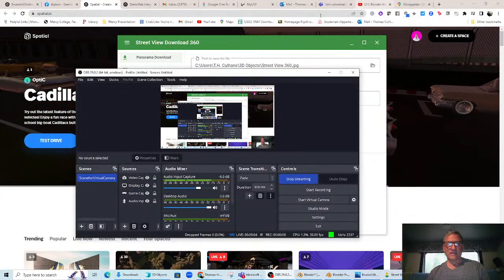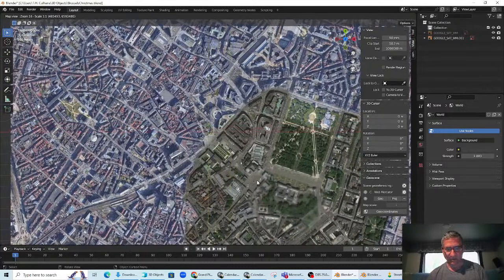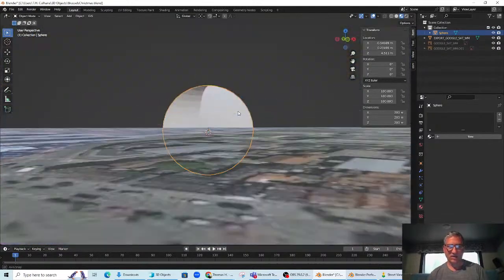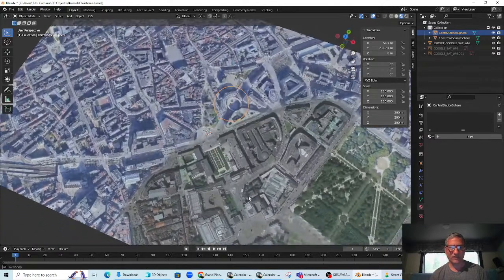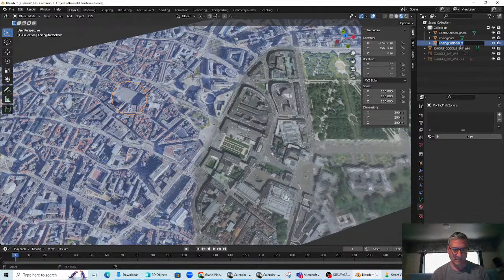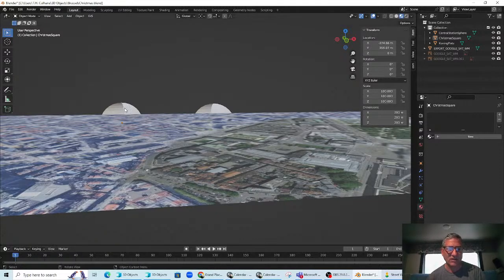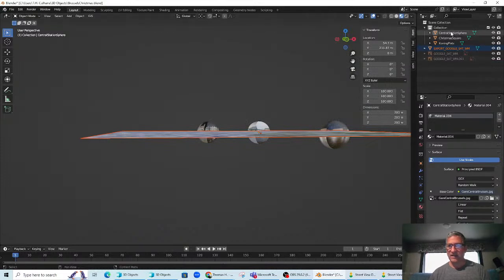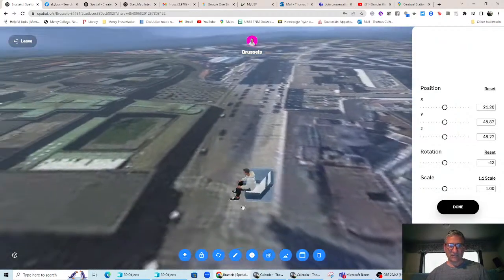Blunder through Blender: Bringing Brussels into Spatial